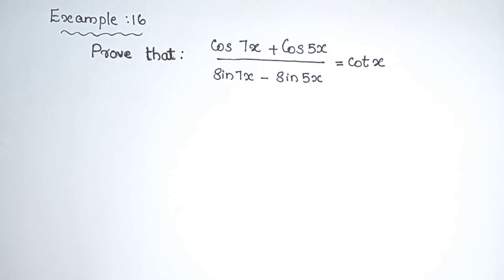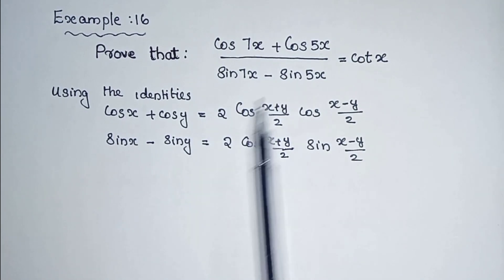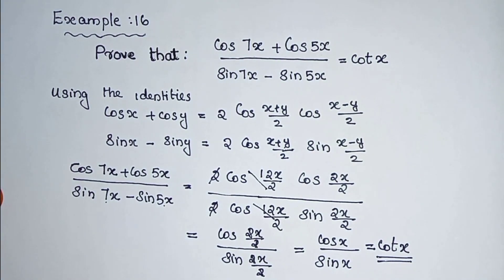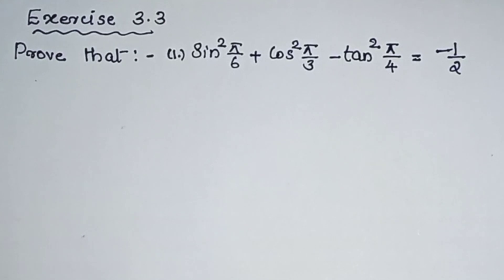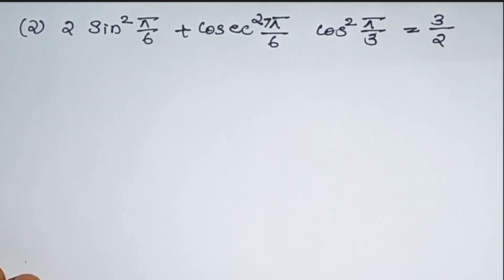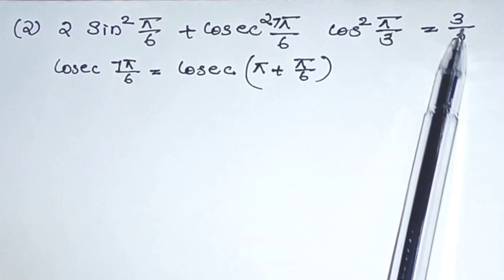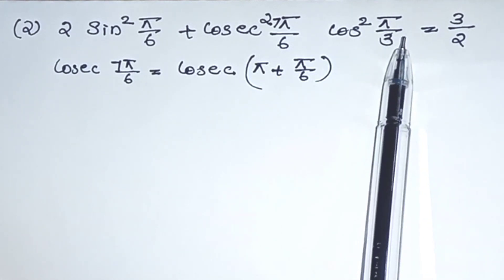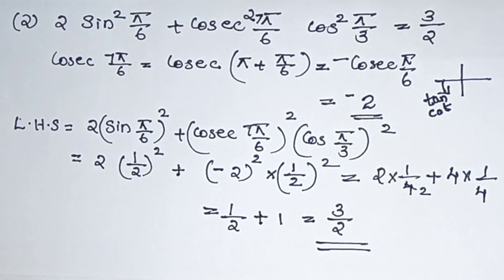Class XI Maths //Chapter 3//Trignometric Functions//Part20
Dear Students,
In this video you can watch Chapter 3 Trignometric Functions of Plus 1 Maths. I follow NCERT Text Book . I think it will help all students who are in CBSE and State Syllabus . The AIM of my channel is to make Mathematics Simple and Crisp. Kindly support by sharing the same with your friends.

Regards
Resmi. R